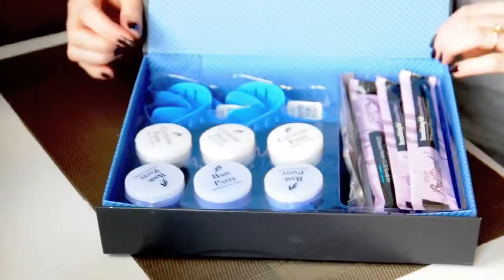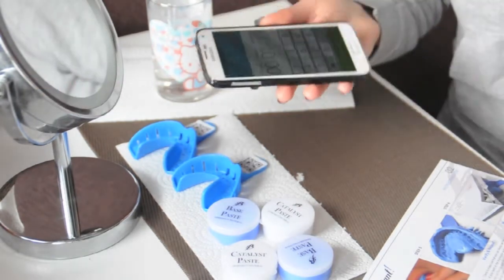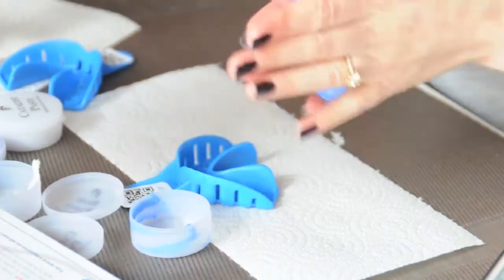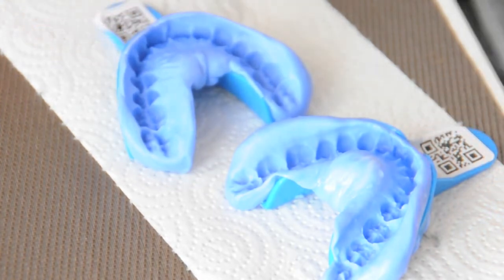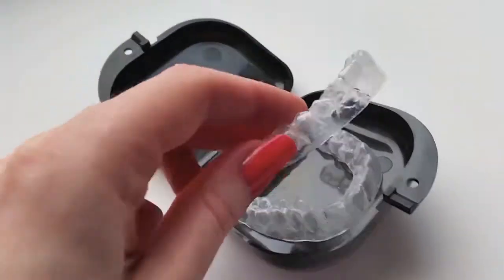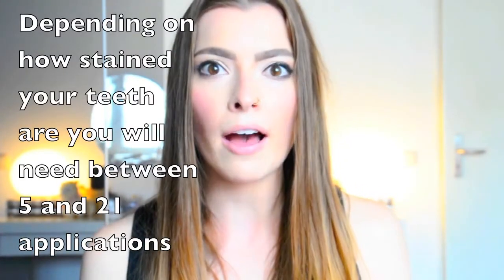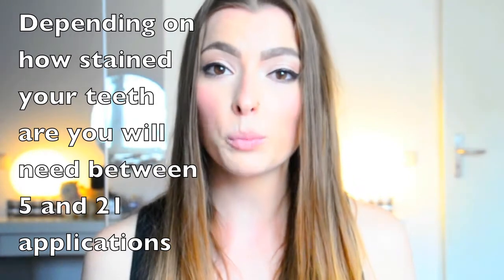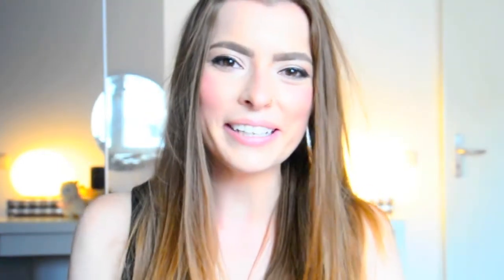HOW I WHITEN MY TEETH AT HOME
Today I will show you how I whiten my teeth at home with the whitening kit by Smile Brilliant. For a chance to win this kit, simply enter the contest within the next two weeks (KEEP ON READING FOR MORE DETAILS) And don't forget: Use the coupon code graetz for a 5 percent discount on all Smile Brilliant products!

DETAILS ABOUT THE CONTEST:

Prize = $139.95 store credit which is equal to the Teeth Whitening Trays + 3 whitening gel syringes and 3 desensitizing gel syringes (as shown in the video) or the Teeth Whitening Trays + 6 whitening gel syringes. You can change the selection, however, you will need to pay the difference. The winner will be given a code which they can use at checkout. The giveaway is open to international, but if the winner is outside of the US, he or she will have to pay the shipping cost for sending the impressions back to Smile Brilliant. The contest ends in two weeks.

A FEW MORE WORDS ON THE WHITENING PROCESS:

I am really pleased with the entire process; I would say the results speak for themselves.

Making the impressions at home and sending them back to Smile Brilliant was easier than I thought. They quickly process my order and within a week and a half I had the whitening trays in my mail box.

Also: If you are an U.S. resident, the shipping of the impressions back to Smile Brilliant is free, as they provide you with a pre-stamped envelope. Customers outside the U.S. will have to pay for this themselves.

If you give this method a try, make sure to follow the instructions. This includes not eating or drinking any staining foods or liquids four hours after the whitening. Ideally, you should do the whitening before bed, so your teeth have enough time to remineralize, thus preventing any staining.

I can definitely recommend using the desensitizing gel Not only because it reduces sensitivity, but also because it will prevent any further staining by accelerating the remineralization.

Gum irritation is one of the side effects that can occur. This is normal and part of the process. In order to speed up the healing afterwards, I recommend oil pulling. If you don't know what oil pulling is, check out my blog post and video about it.

However, I do want to point out that I was the one contacting this brand and that all opinions in this video are one hundred percent my own. If I would not stand behind this product, this video would not exist. Thank you very much for your support!

♫ Music ♫
PlatimumEDM
Song: Hearten